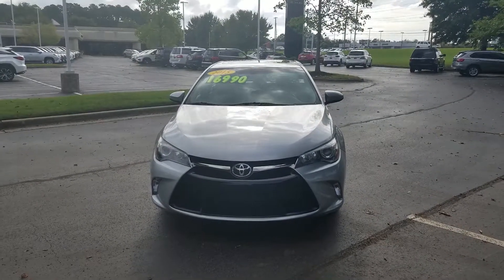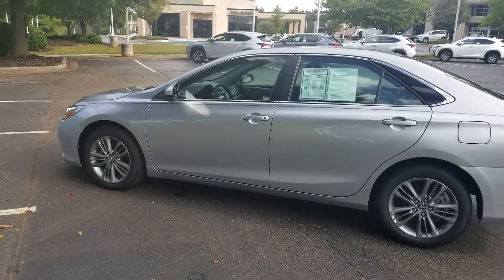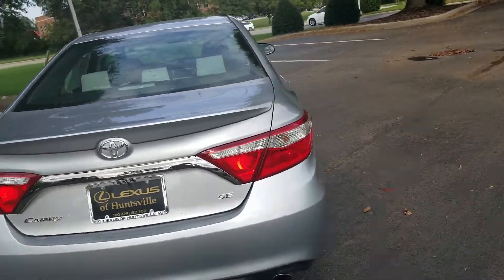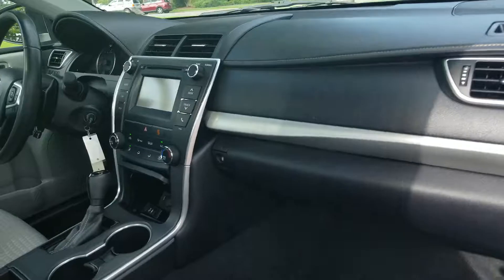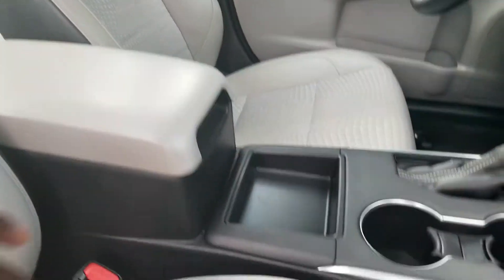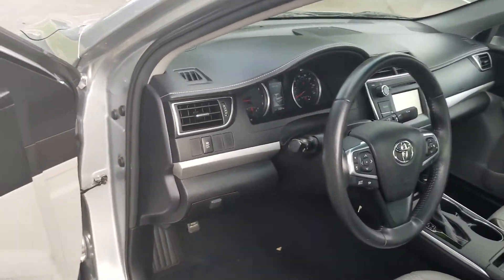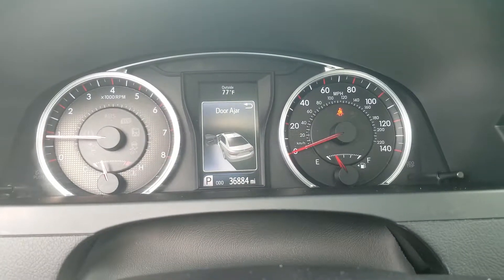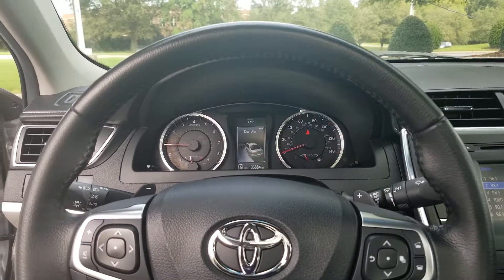2015 Toyota Camry SE PW180703